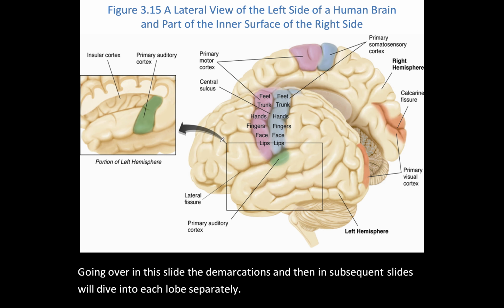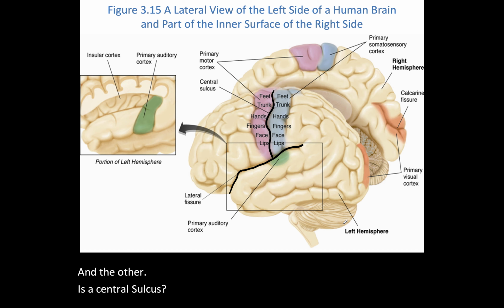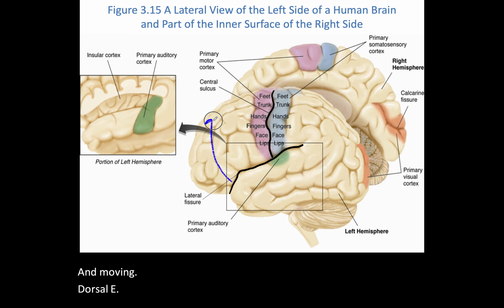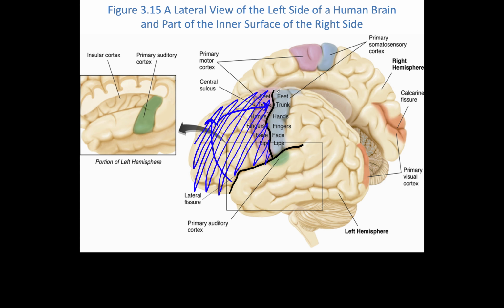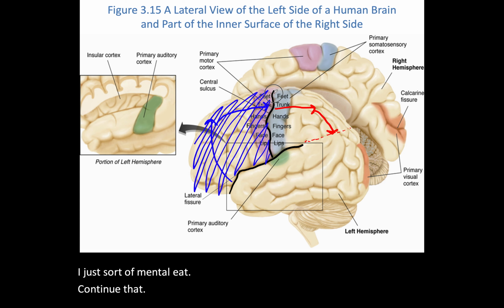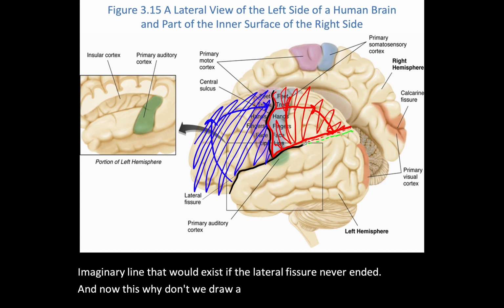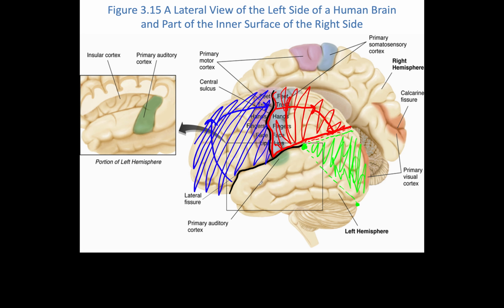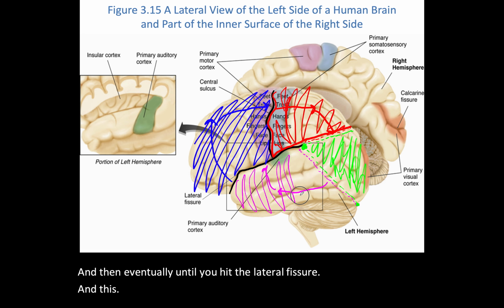Identifying the lobes